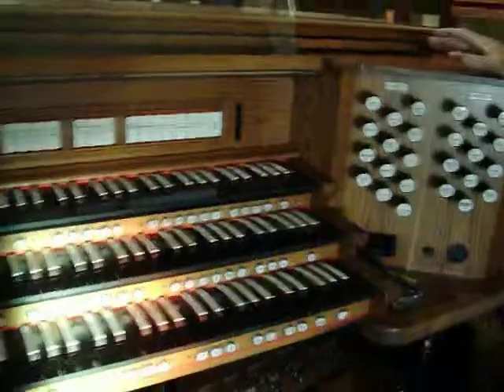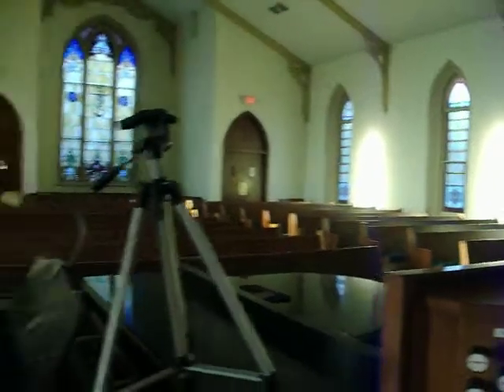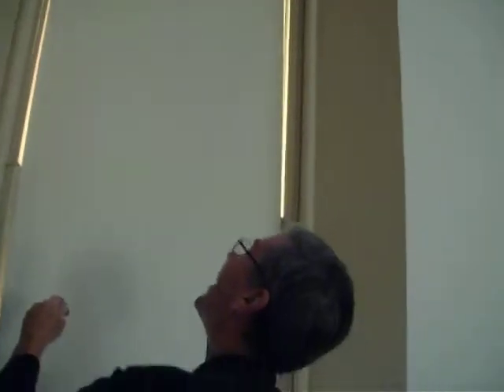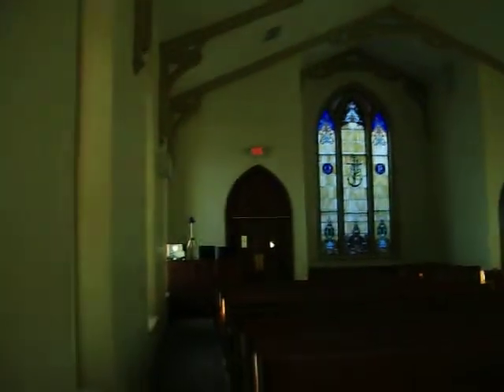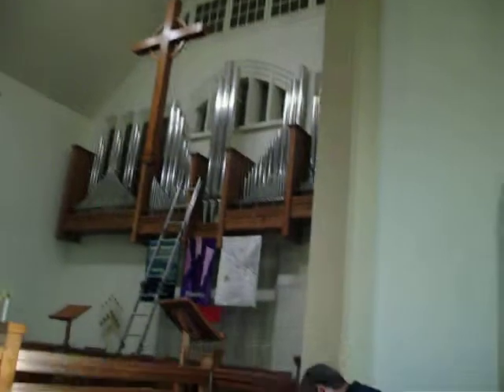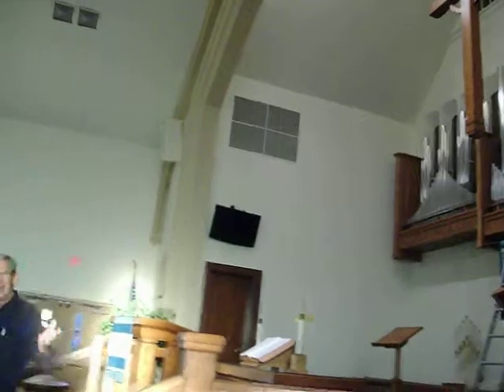100 6802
Why mixtures (and other things) are worth tuning!